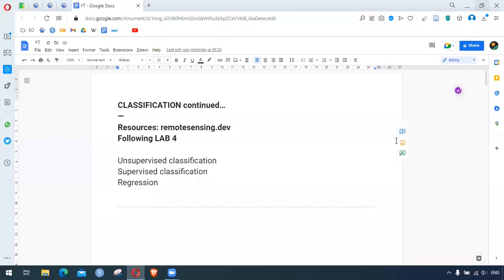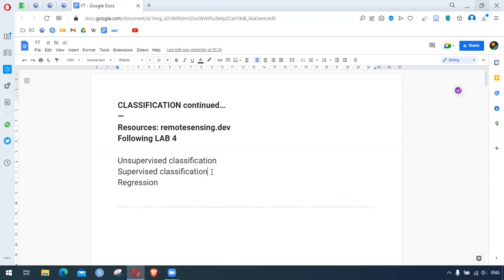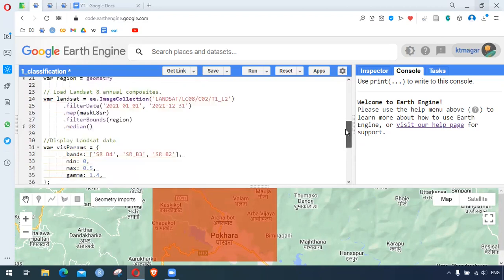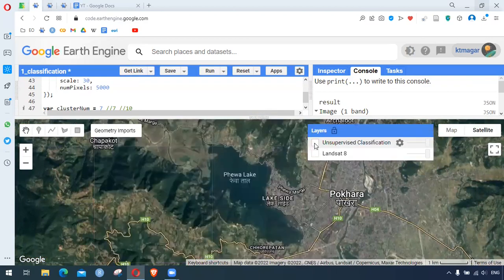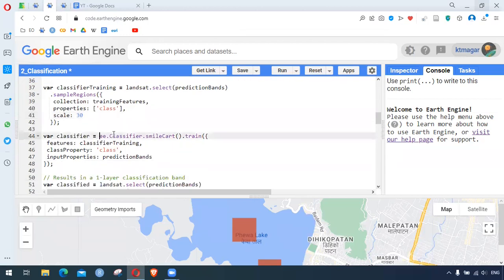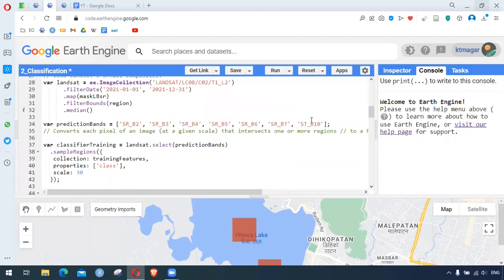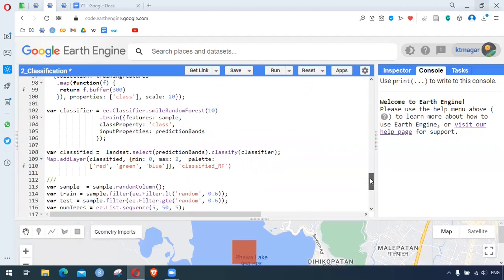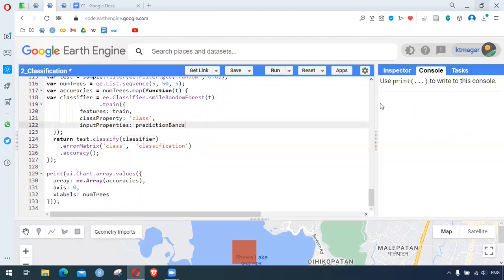CLASSIFICATION in Earth Engine [GEE] - continued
We continue our learning of classification in earth engine.